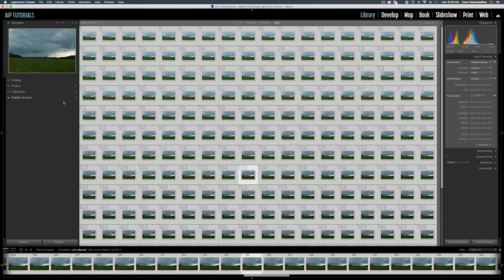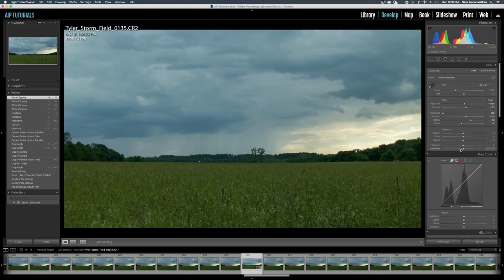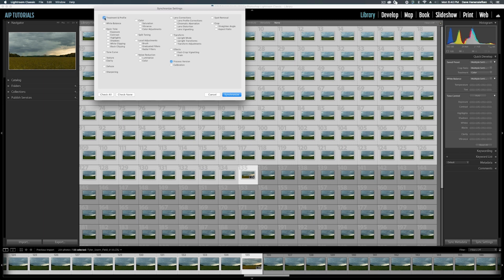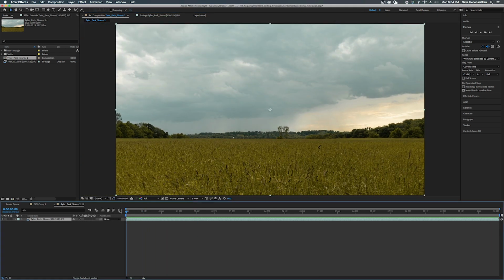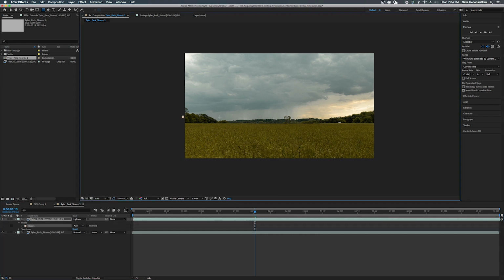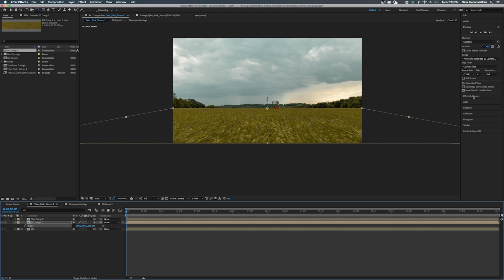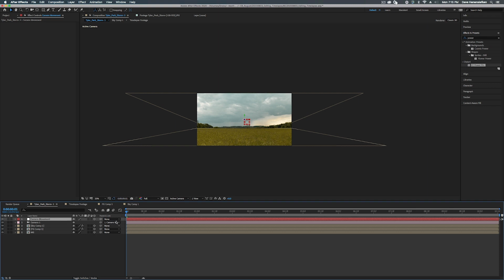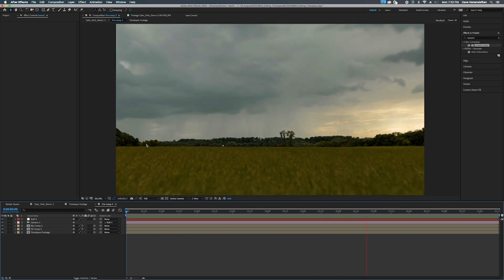EDITING A TIMELAPSE | Importing, Editing, Exporting and Parallax Effect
In this tutorial, we are going to be editing a timelapse from start to finish. Starting off in Lightroom, I show you how to import you images. I also show you some editing techniques. We then export them and bring them in to After Effects, where we will get rid of some issues you might have with flickering in the clip. Lastly, we take it even further and turn our timelapse into a parallax.